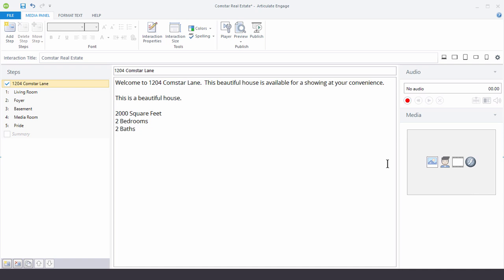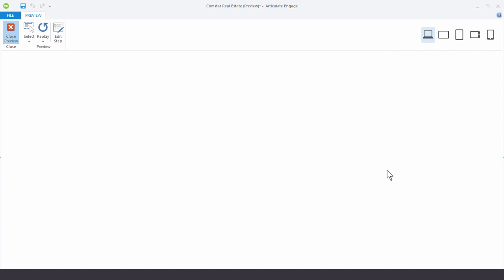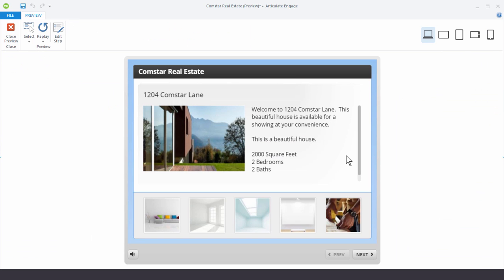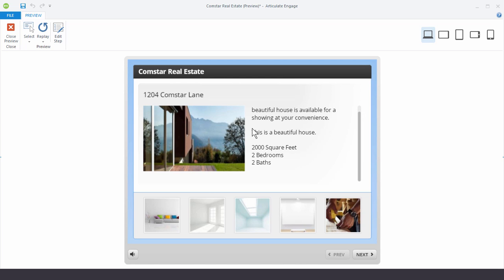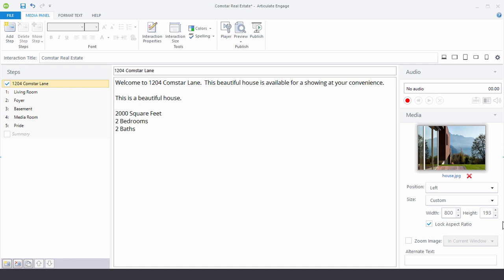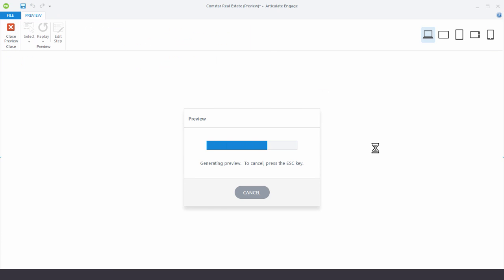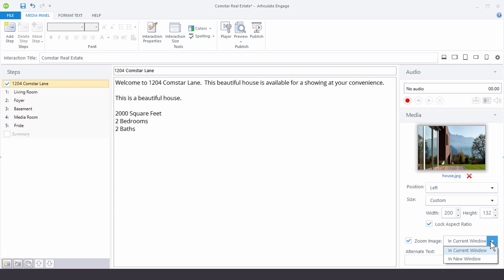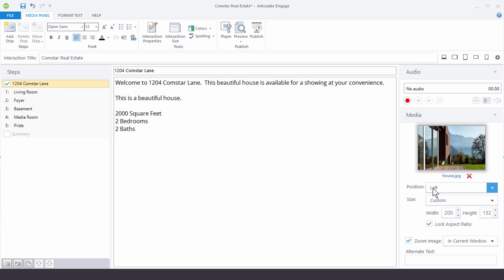Articulate 360 Tutorial: How to Insert & Edit Images in Engage 360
In this video we'll show you how to insert images and pictures in Engage 360. We'll also show how to make adjustments to the inserted images.